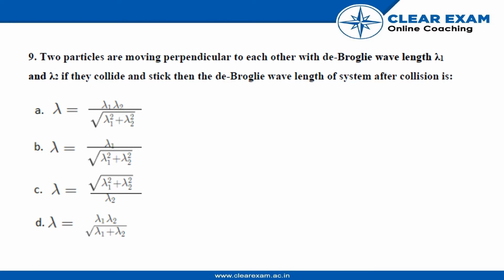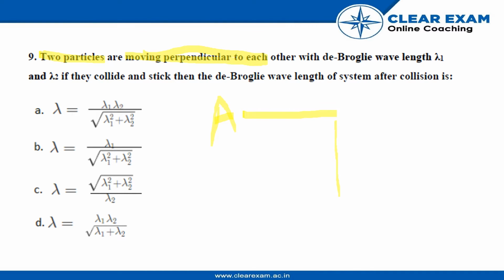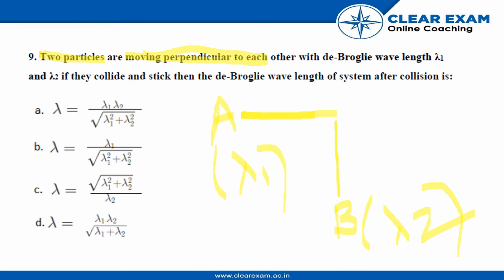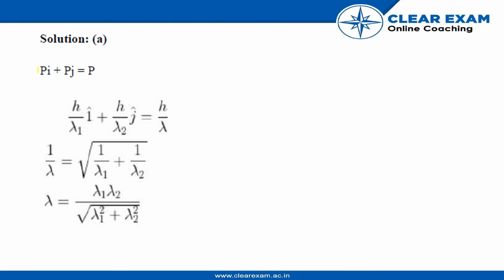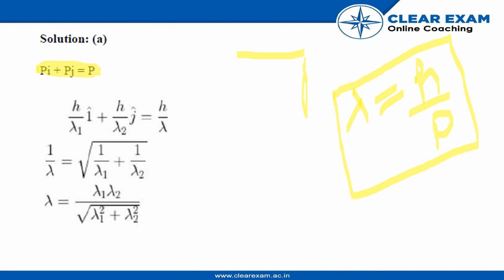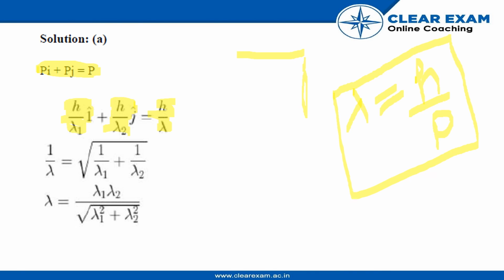JEE Mains Previous Year Paper 2019 | April-Shift 2 | Physics | ClearExam | Question 09